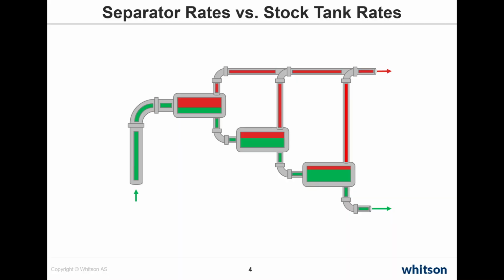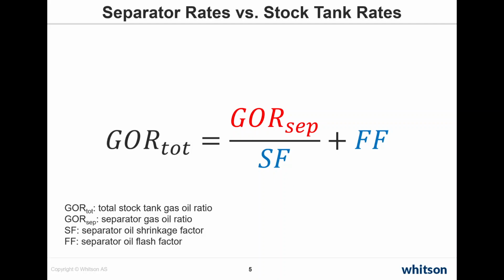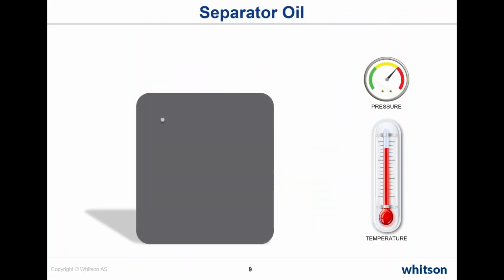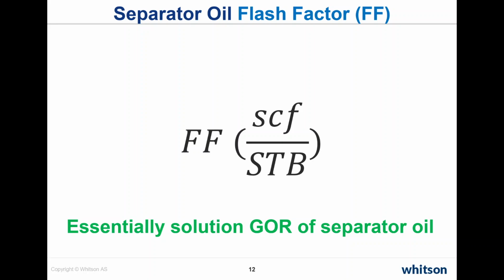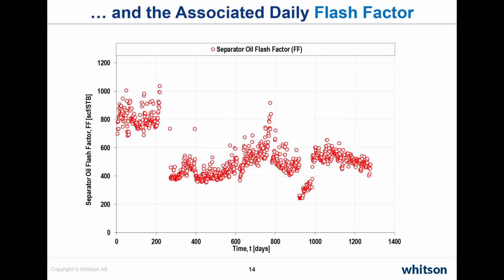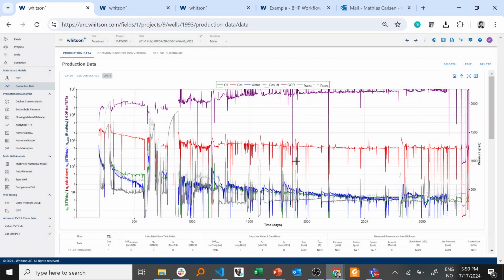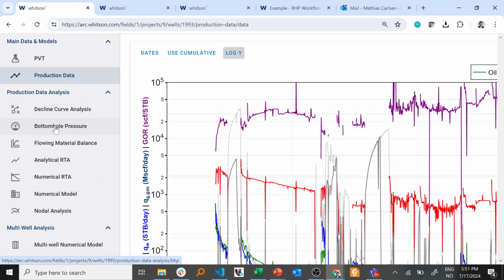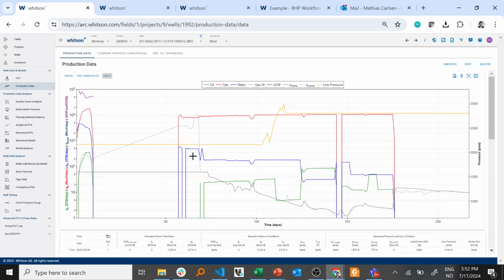ARC - Separator Rate Shrinkage, Theory and Example